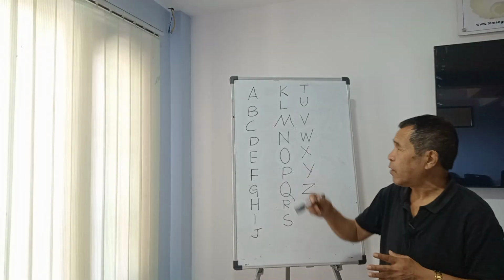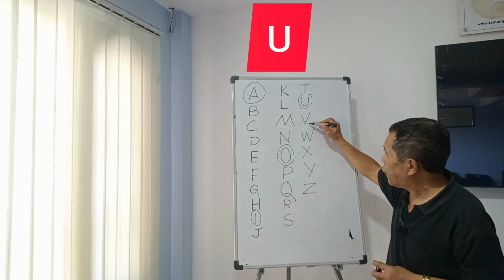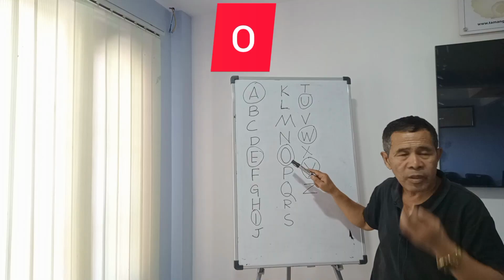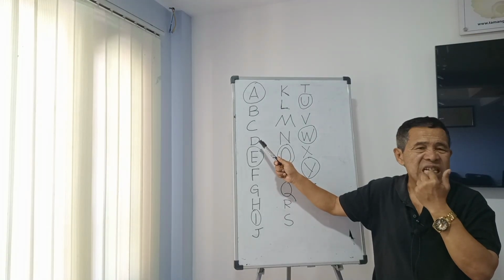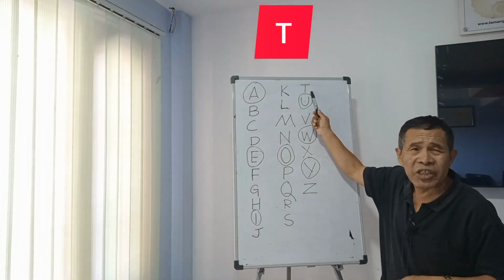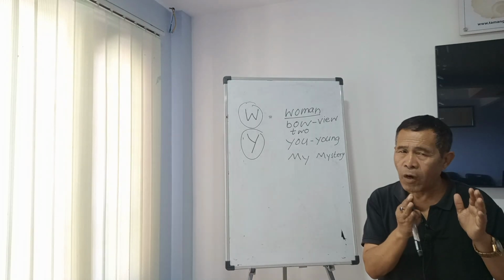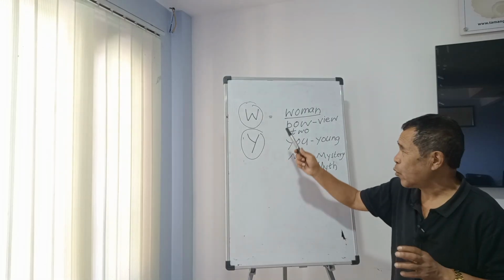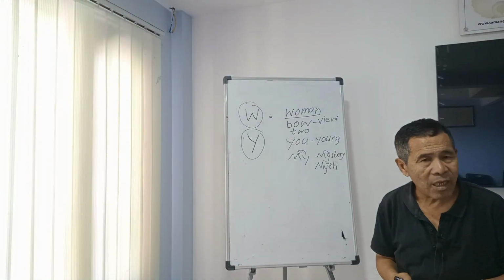How to know the difference between Consonants and Vowels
Int this video you will learn about how know the difrence between consonants and vowels.

Thumbnail : Pixabay
Video edit: Inshot